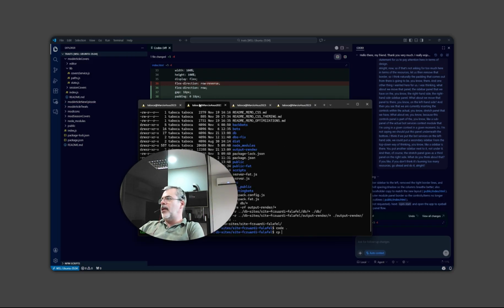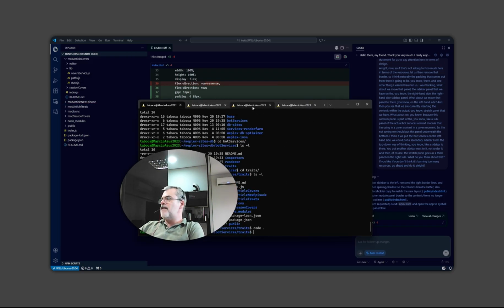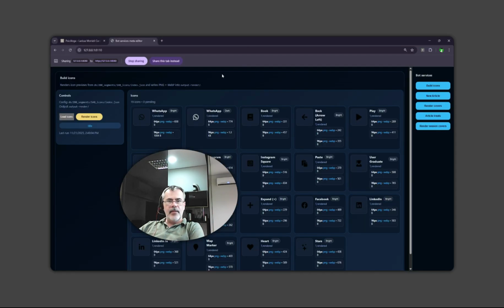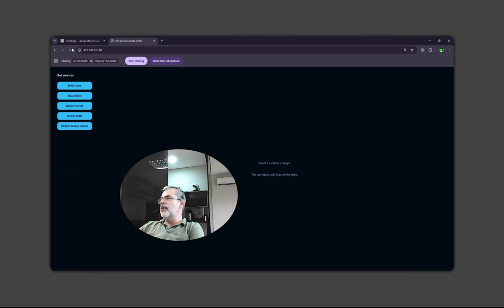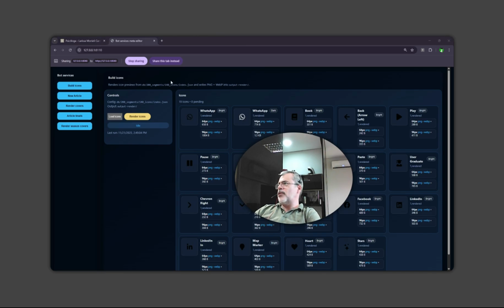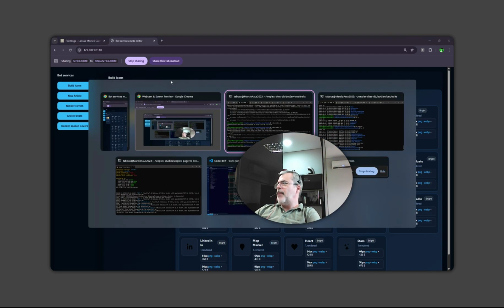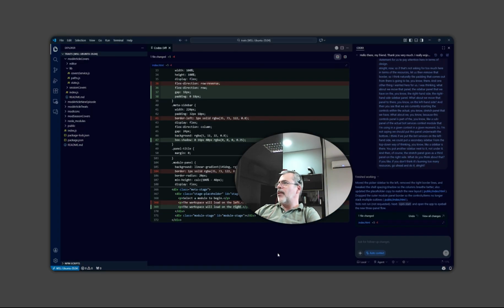Voice recording a huge narrative to OpenAI Codex and voilá - episode 120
This is yet episode of Culture Coding with Agents. In today's episode, taking from another work session, I will reflect about creating a narrative from a moment of analysis/reflection of an existing user interface.

I caught myself - likely for the first time - in a situation where the whole narrative was not needed.

It was fascinating to see the agent to be smart, to a major extent, to know that it was not needed to do a job.